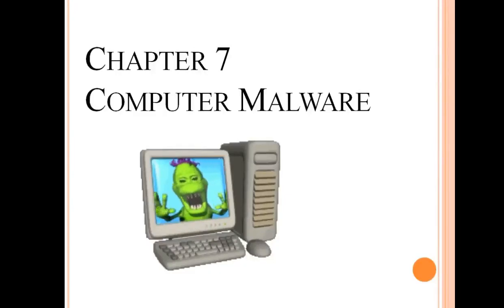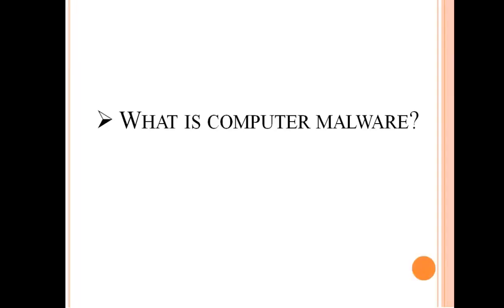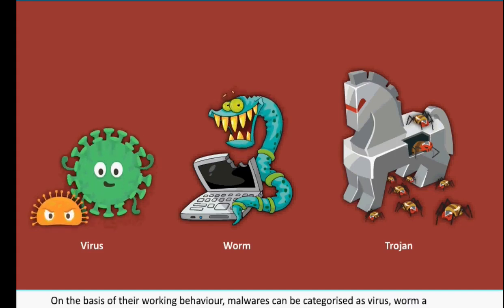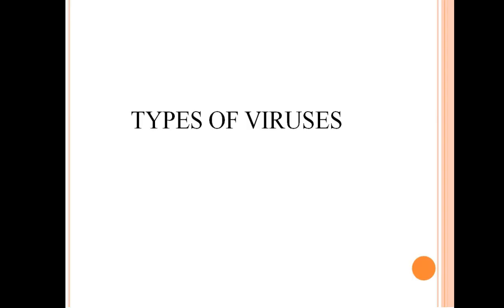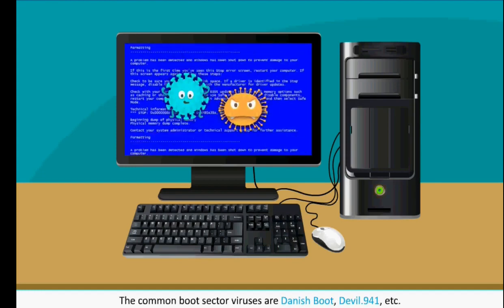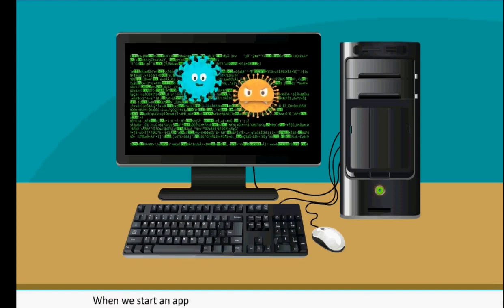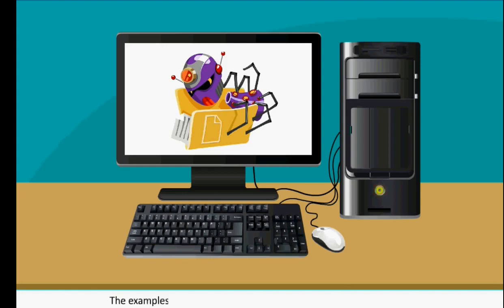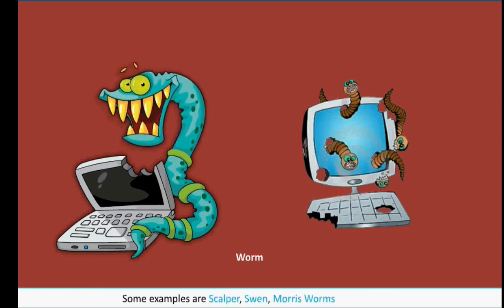Computer Malware Class 5 (Part 1)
* What is computer malware?
* Types of malwares
     - Virus
     - Types of viruses
         # Boot sector virus
         # Macro virus
         # Parasitic virus
         # Stealth Virus
     - Worm
     - Trojan